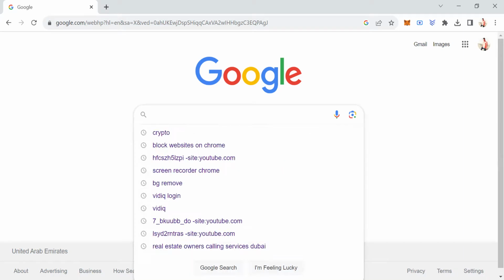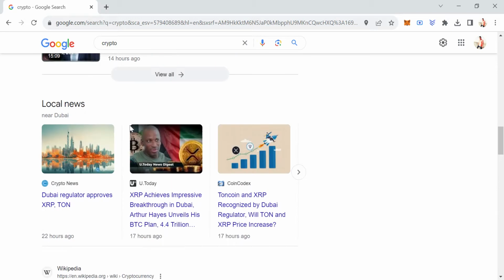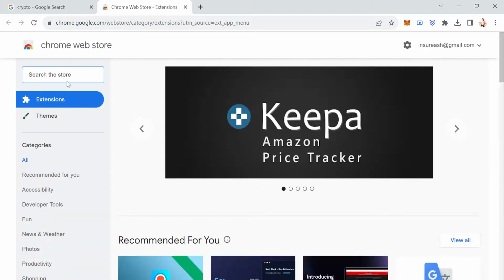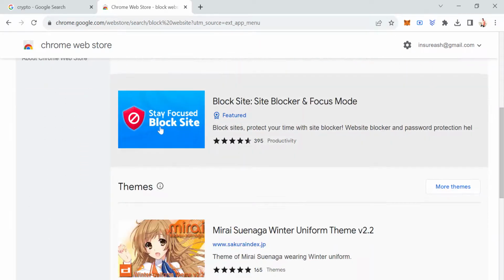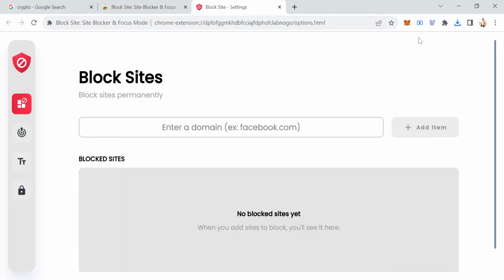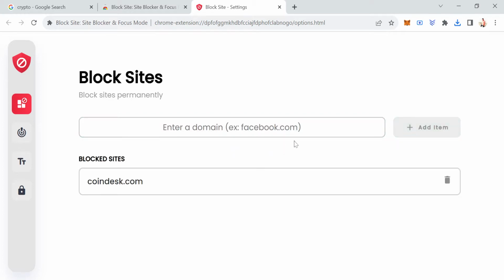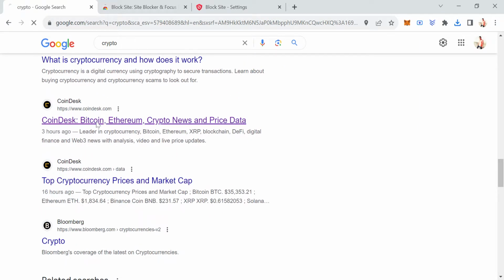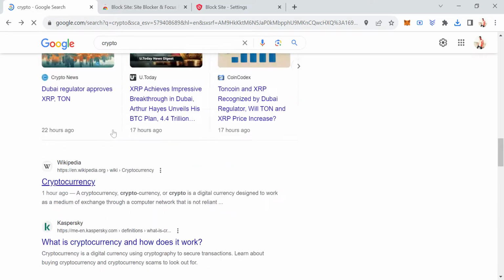How to Block Websites on Chrome in 10 seconds